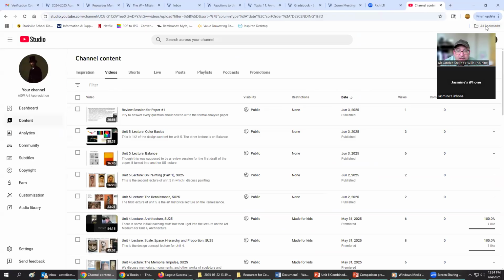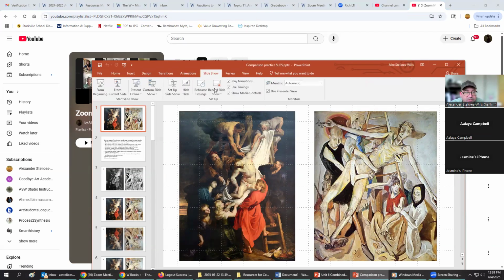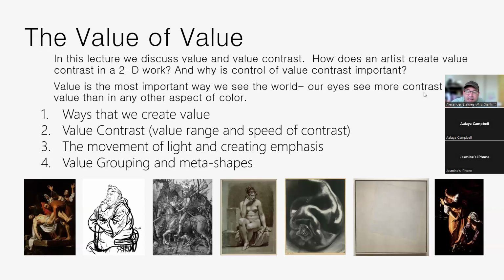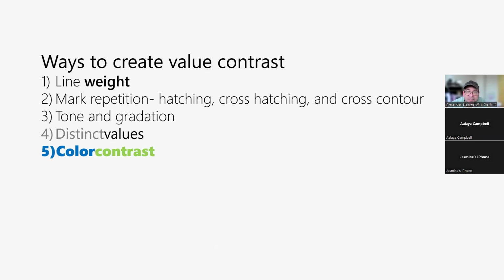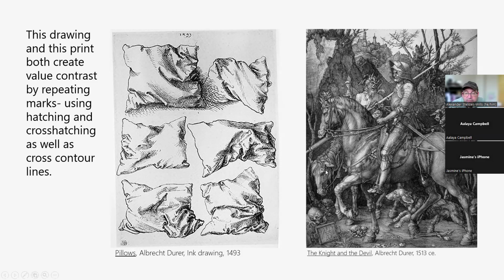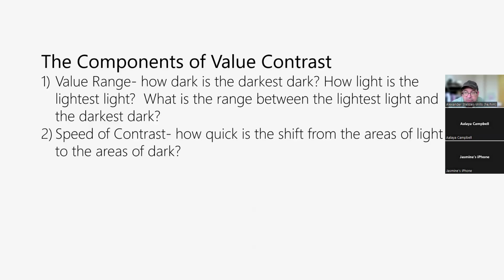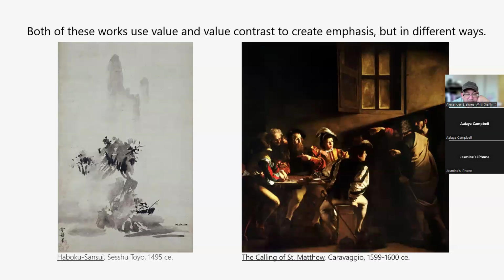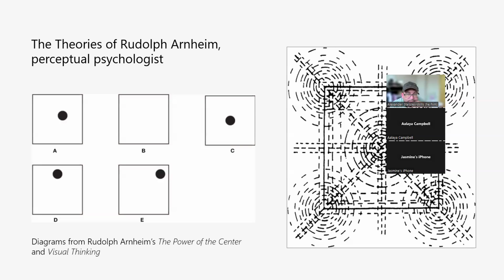Unit 6 Review and Lecture: on the paper and on the lecture, "Value", SU25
The first third of the video is a recap of the guidance I have offered (in two previous videos) for writing the paper.  Then I get into the Value of Value lecture.